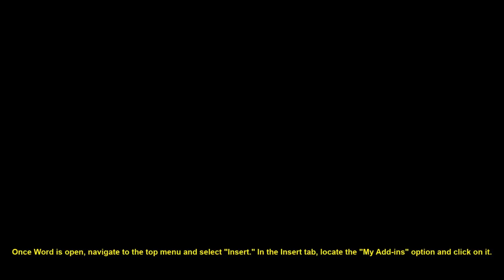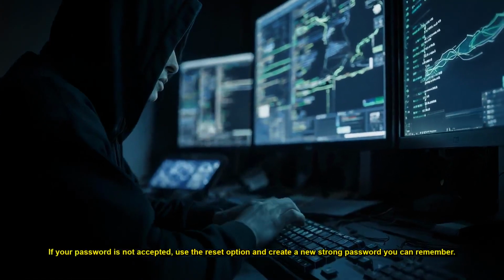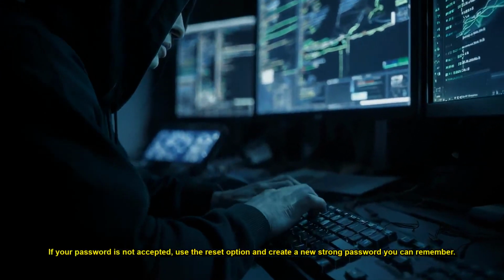How to uninstall Word AI add-in from Microsoft 365 - Detailed Guide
In this comprehensive guide, we'll walk you through the step-by-step process of uninstalling the Word AI add-in from Microsoft 365. Whether you're experiencing issues or simply want to declutter your workspace, our detailed instructions will make the uninstallation process quick and easy. Learn how to improve your Microsoft Word experience by managing your add-ins effectively.